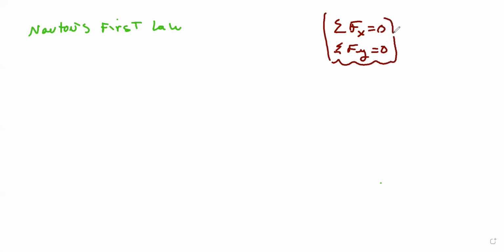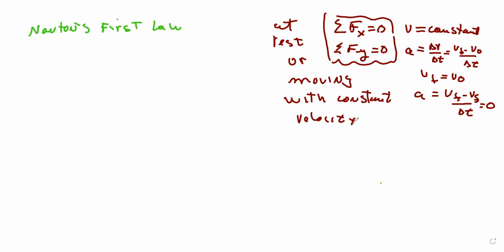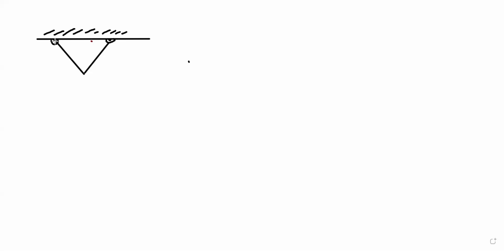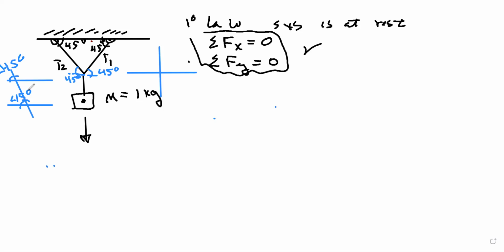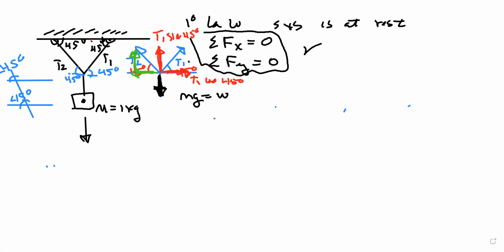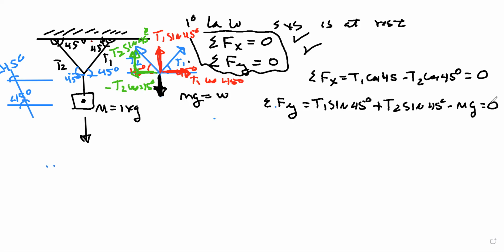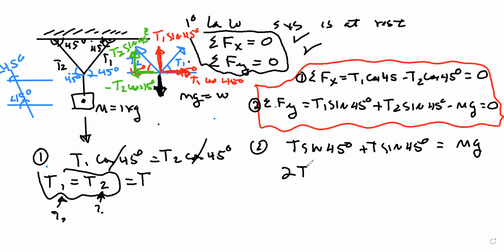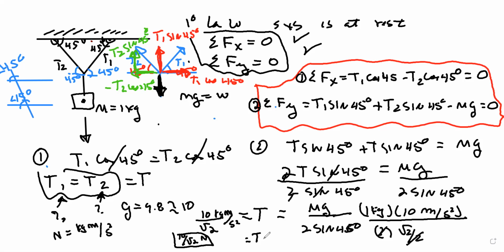Newton's First law of motion.example.Box hanging from the ceiling.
In this video we solve a system using the first law of Newton.We have a particle at rest and we calculate the tension on the cord.